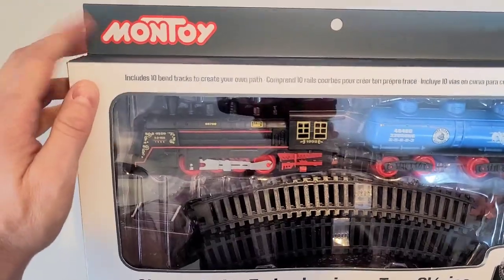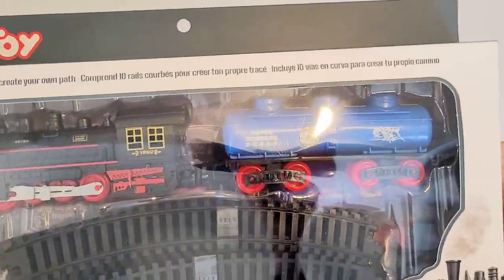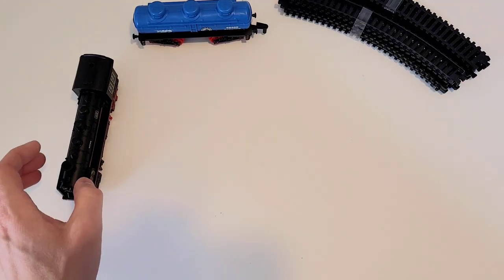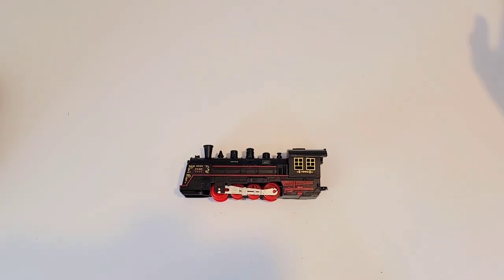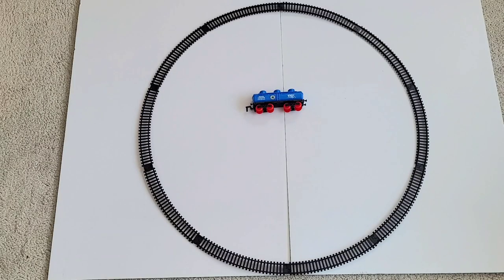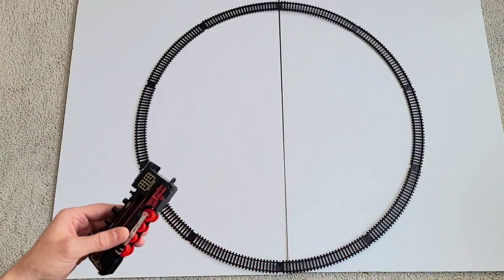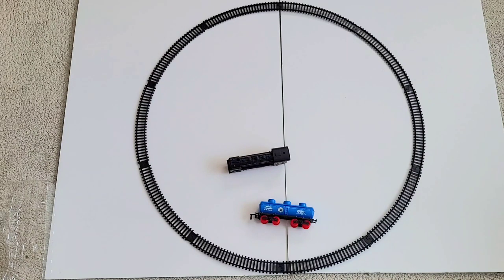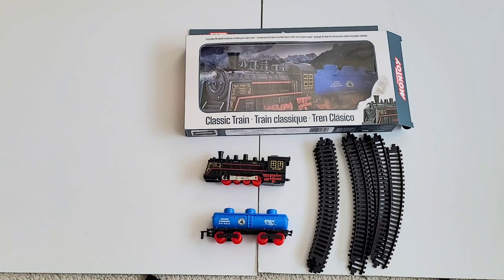World's cheapest "HO" Train set? - Montoy/Dolorama 08-3116051 unboxing and review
Model trains are expensive. The most basic locomotive can cost nearly 100$. What if I would tell you that I got a model train at Dollorama, a major dollar store chain in Canada? And it is compatible with HO tracks! Well here is one!

5$CAD. That might be the cheapest DELIVERED train set possible, no matter the quality. It was not on special sale, not discounted, not on clearance or anything.

Join me to find out if it even work.